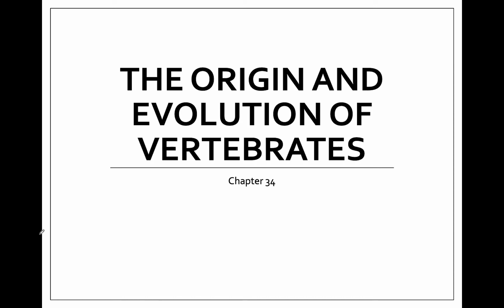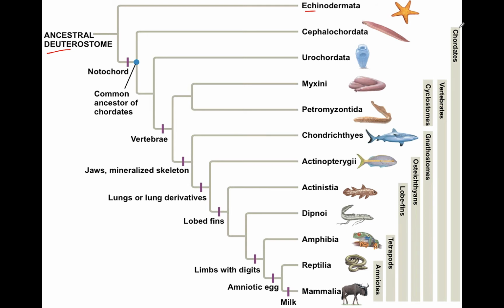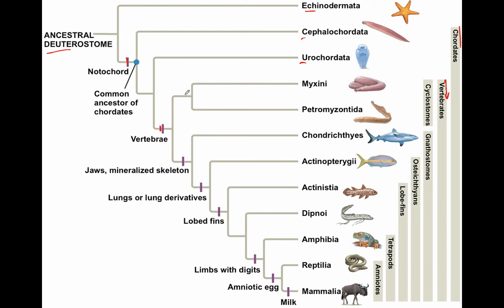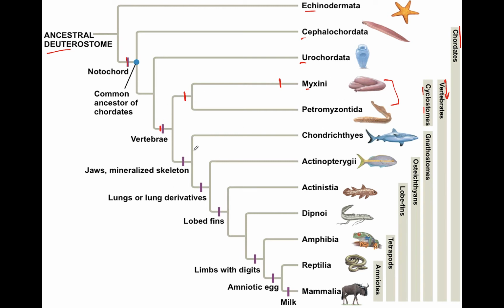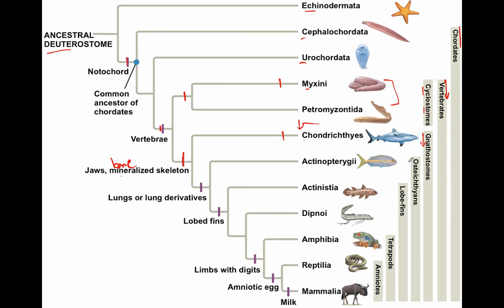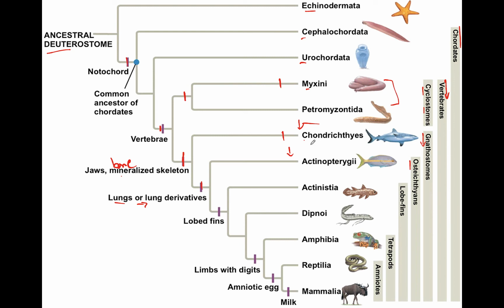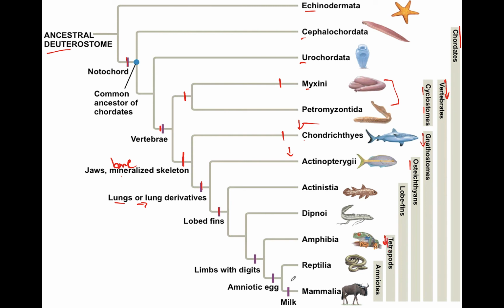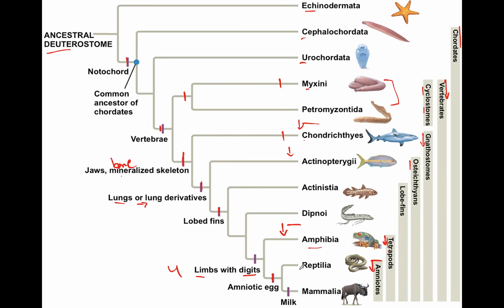34.1 Deuterostome Phylogeny